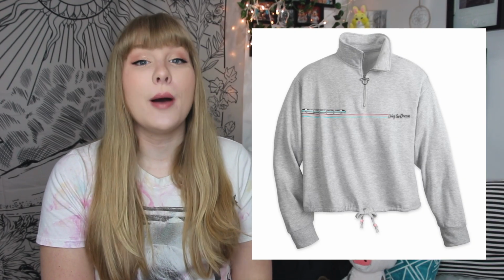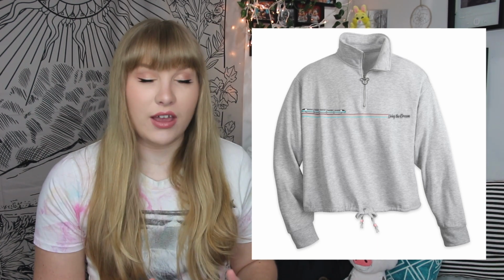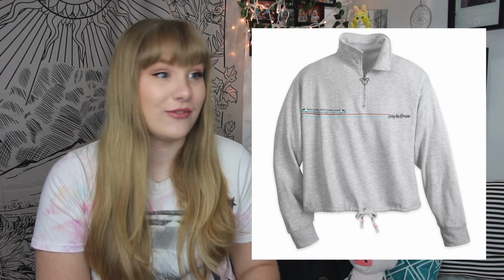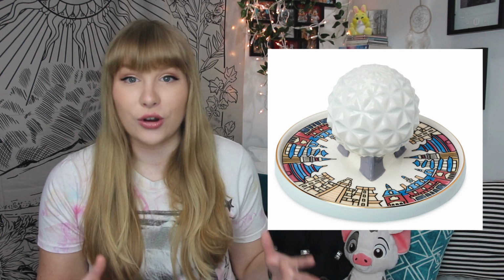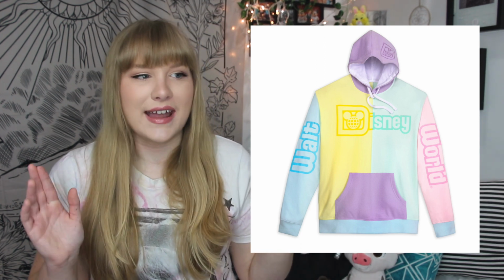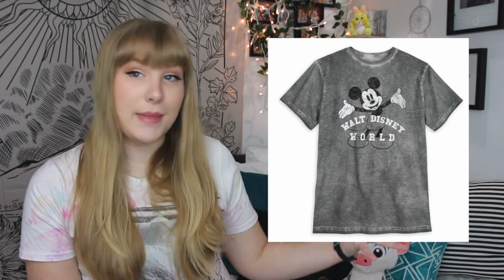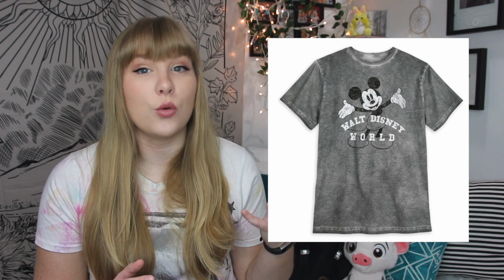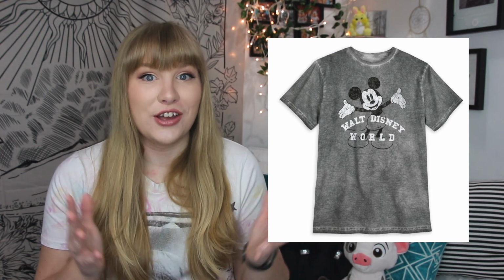Disney World Merch I am OBSESSED With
Today we are talking all about the Walt Disney World Merchandise that I have been obsessed with! All these are official Disney Licensed Items!

Hello I'm Brooke! - I'm a Canadian girl spreading magic, motivation, positivity, and self-love through my everyday life and adventures

Fun facts about me:
🇨🇦 I’m Canadian
🐭 I used to work at Walt Disney World
🎓 I have Bachelor of Design Degree
🌿 I love Manifestation & the Law of Attraction
✨ My Sticker Shop